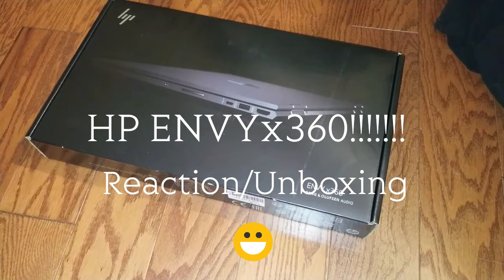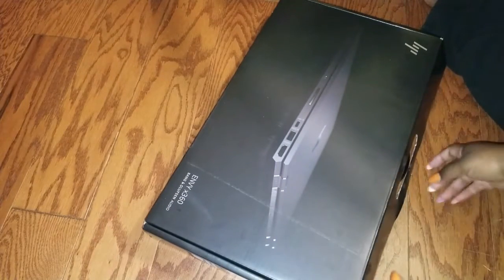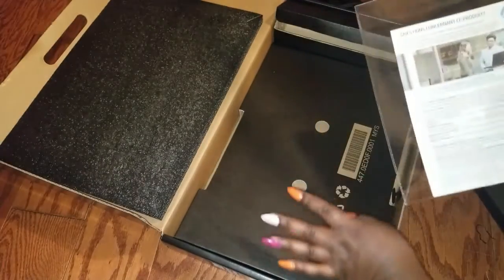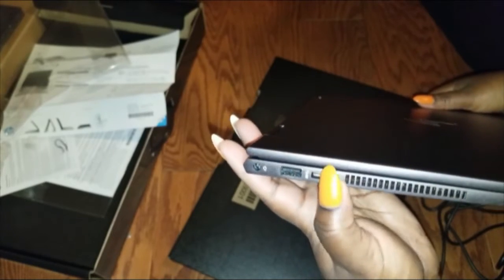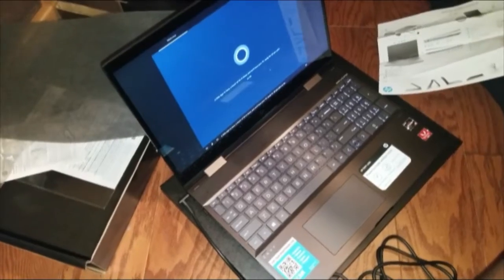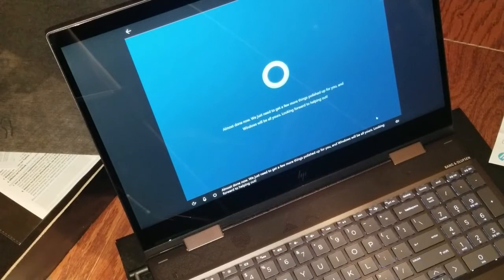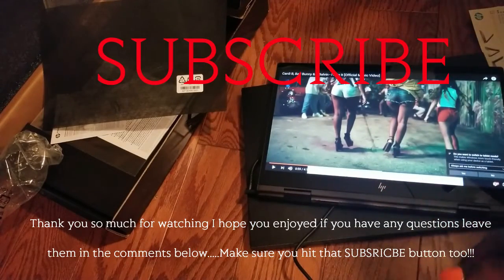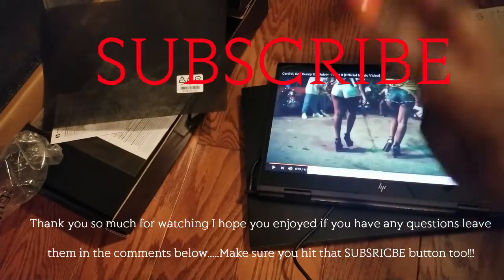HP Envy x360 Unboxing/First Impressions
This purchase was an unexpected buy but one that was worth it for sure!  This pc has great audio and AMAZING graphics! I have had it for a month now 8-07-18 and I am happy with m purchase!
Follow on Ig@ ShasiaBeauty